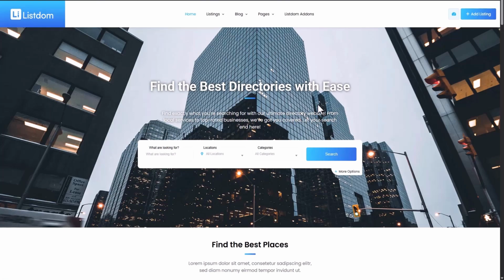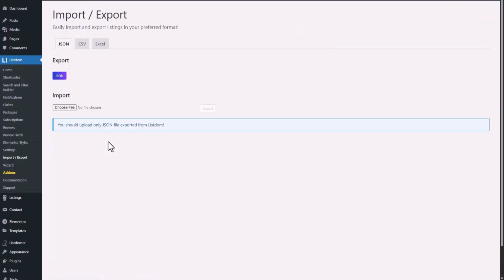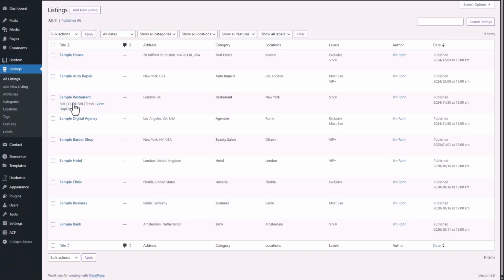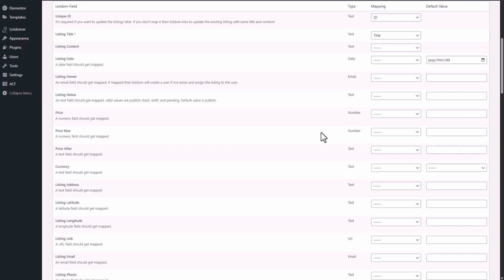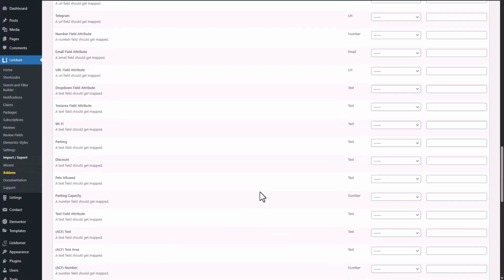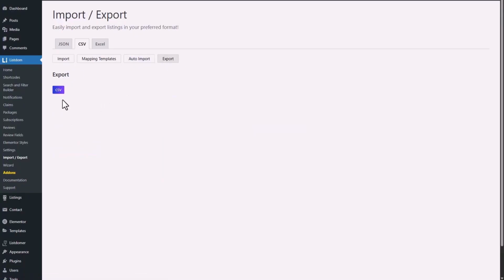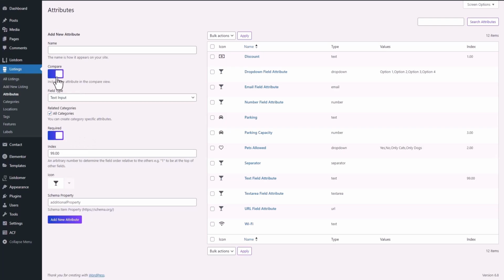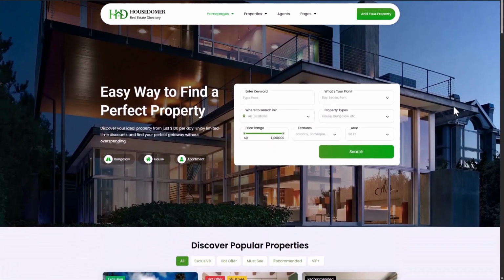Listing Import & Export in Listdom Directory Plugin | CSV, Excel & JSON Explained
Learn to import and export listings in the Listdom Directory Plugin using JSON (Jay-sawn), CSV, and Excel formats! In this step-by-step tutorial, we’ll walk you through each method, show you how to use Listdom Pro, CSV Addon, and Excel Addon, and explain how to map fields, handle custom fields (like ACF), and manage listing data easily. Ideal for beginners and advanced users building a directory site with WordPress and Listdom. Questions? Contact Listdom support anytime!

🔍 What You’ll Learn in This Video: 00:00 - Intro
00:40 - Introduction
01:45 - JSON importer
03:45 - CSV importer
14:33 - Excel importer
15:20 - How to import custom fields